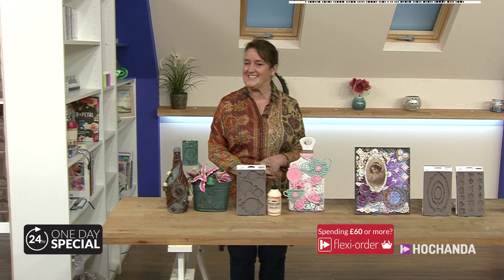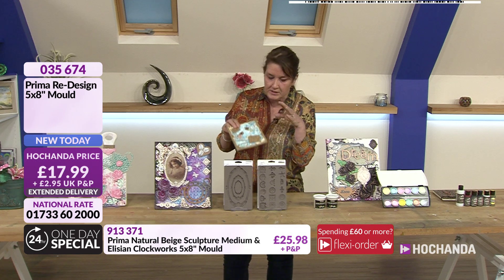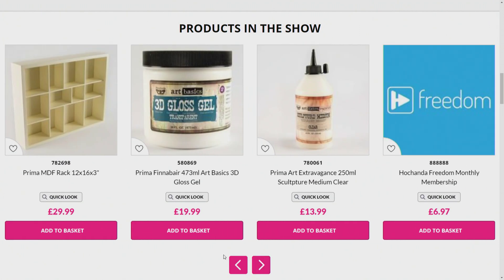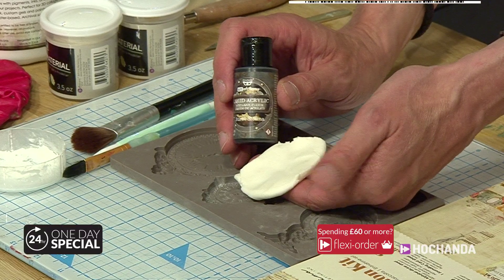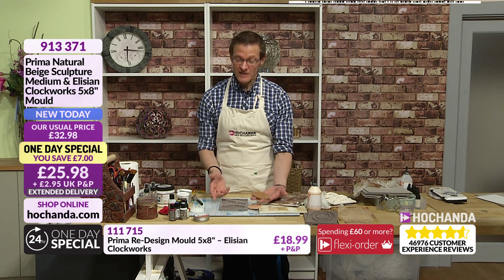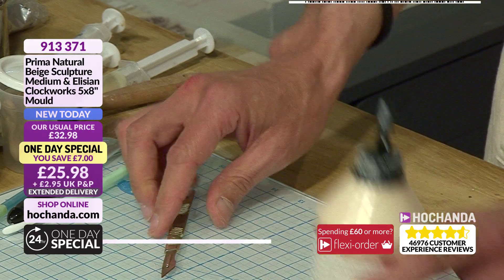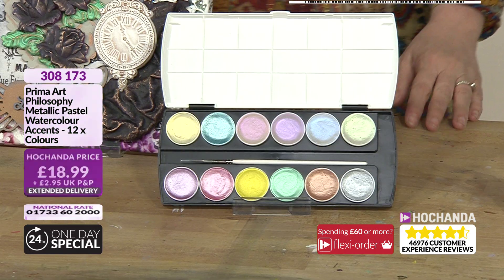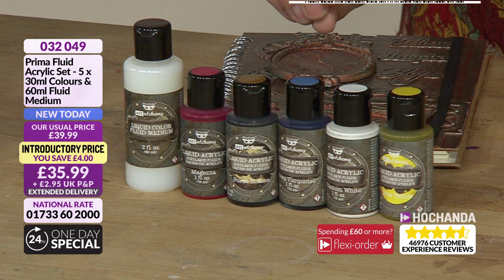Mixed Media and Home Decor with Moulds - Prima Marketing on Hochanda!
Be sure to tune in for a One Day Special from Prima, with sculpture medium, moulds, paints, stamps, paper pads and much more! Be sure to tune in and be inspired!